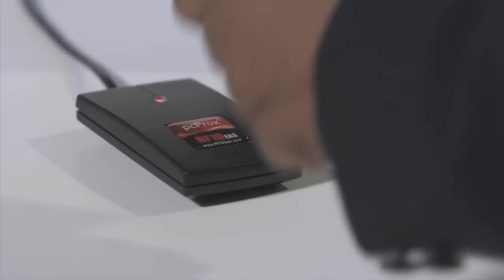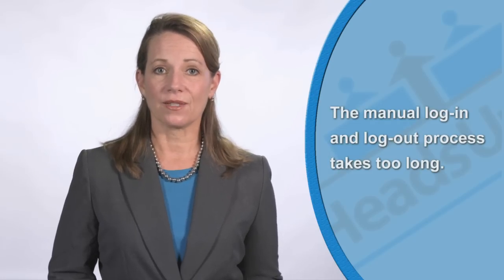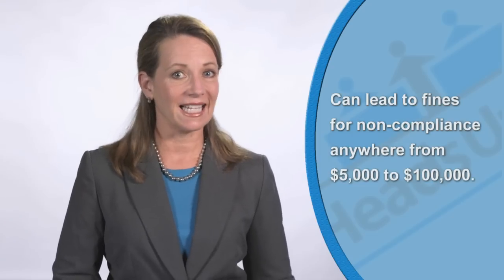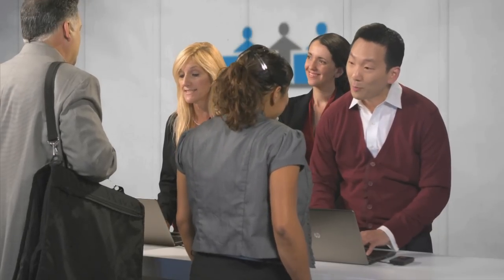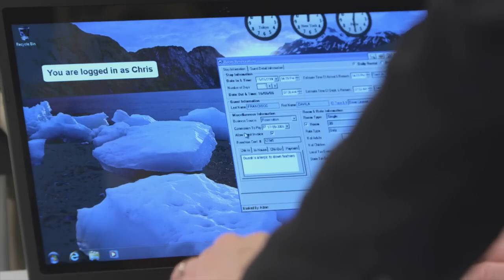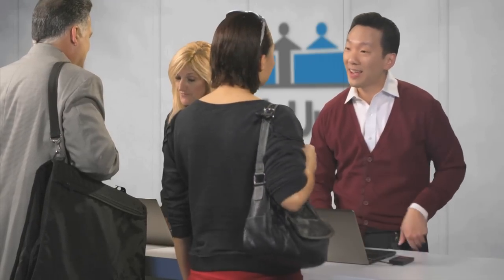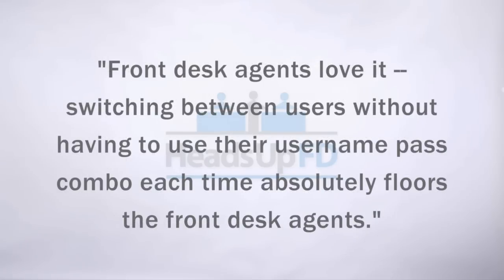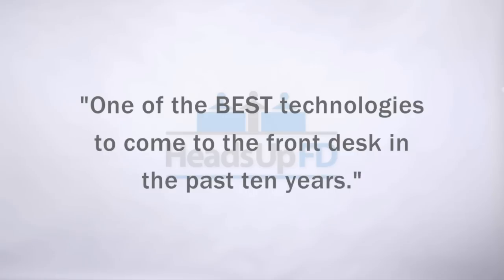HeadsUp FD -- Hotel Front Desk Computer Proximity Badge Access Solution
HeadsUp FD is a proximity badge enabled software solution which streamlines user access to front desk computer workstations and helps organizations meet PCI and other privacy regulations.
HeadsUp FD automates fast user access to a user's unique session without compromising security.  Front desk agents use the same proximity badges used for identification and other purposes to gain quick, secure access to their own unique user session.
The software solution takes them quickly to their desktop without having to manually interact with control-alt-delete screens or manage other cumbersome authentication protocols.
Users simply "tap" a proximity badge to log-in, disconnect, switch users or secure a workstation.  The improved user workflow, speed and simplicity of tapping a badge engender behavior that supports PCI and other security requirements.